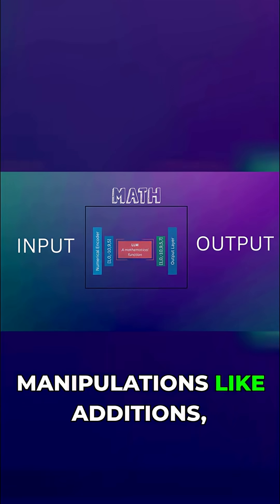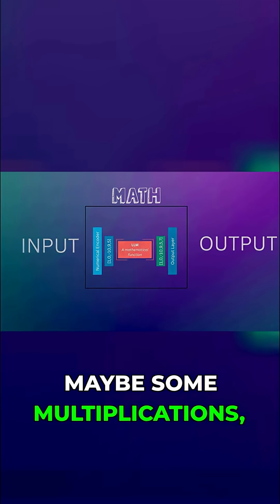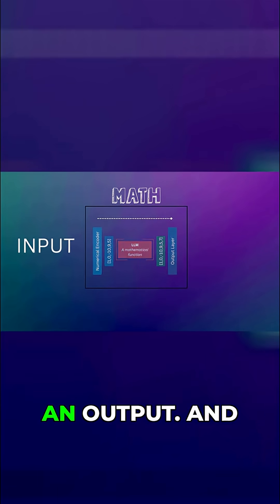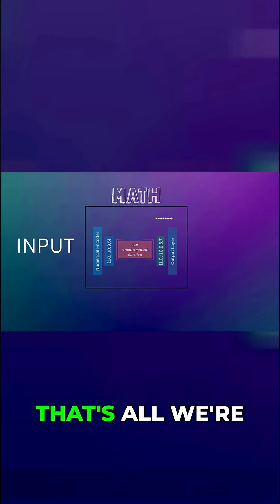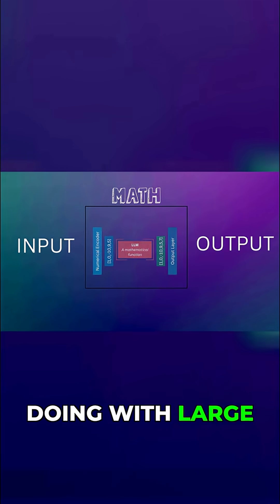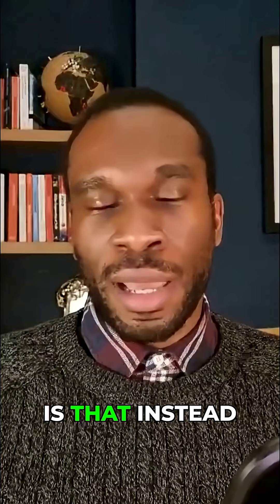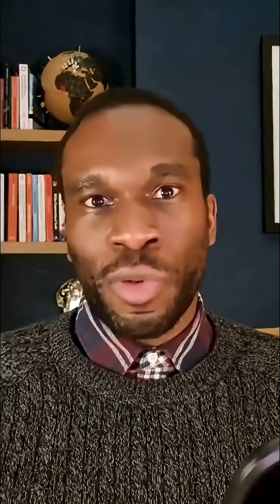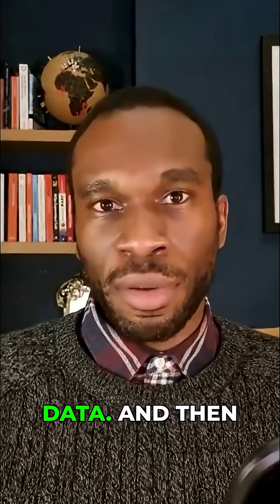LLMs are NOT Sentient! Just Math Functions? 🤔